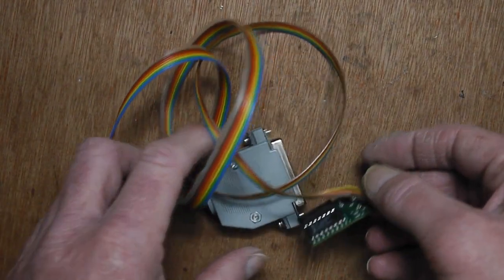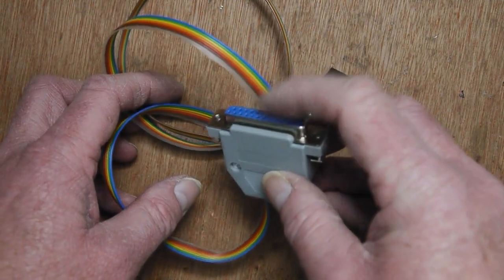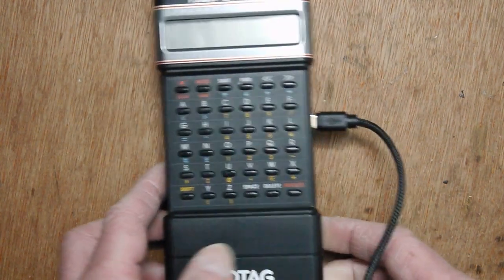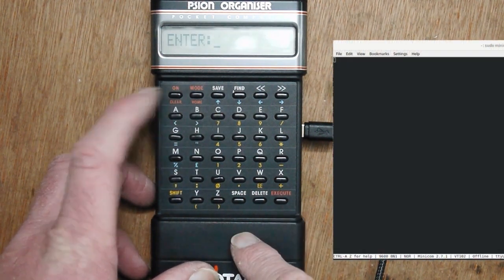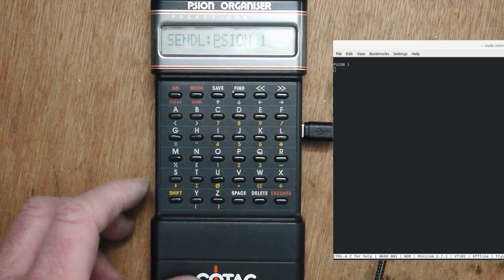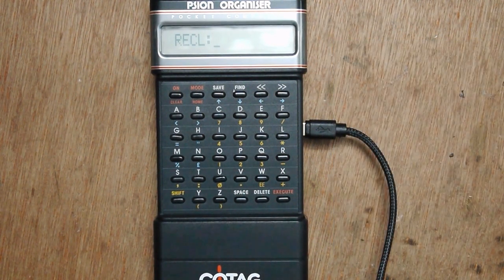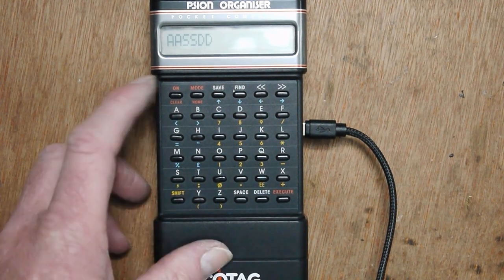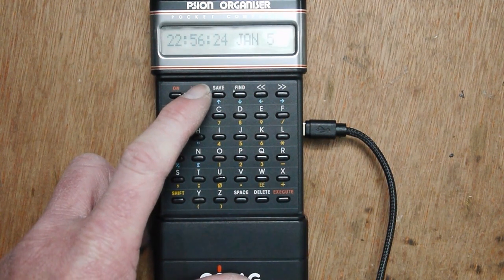Psion Organiser 1 USB Link Up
When I made the re-created Link Up RS232 board I also made a USB one...